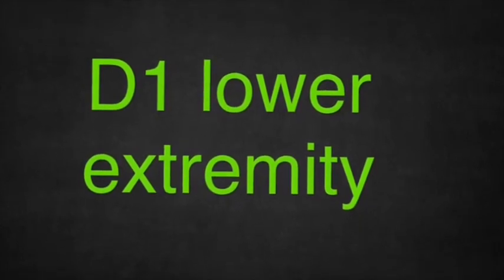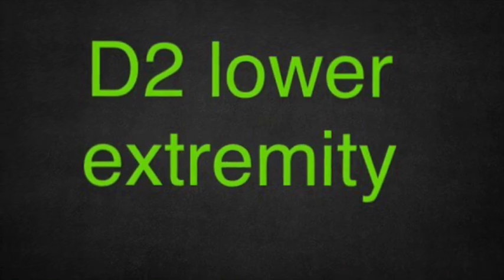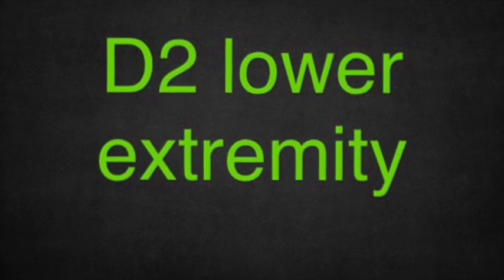D1/D2 patterns upper and lower extremity